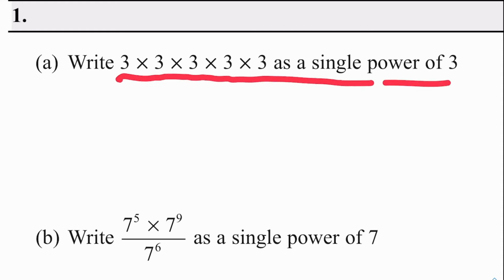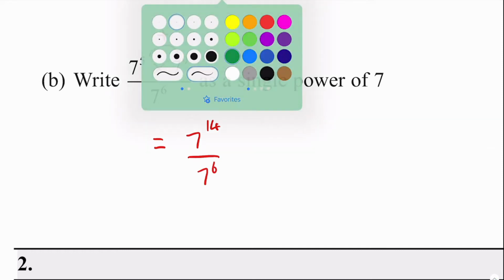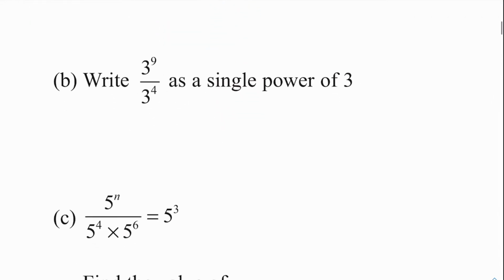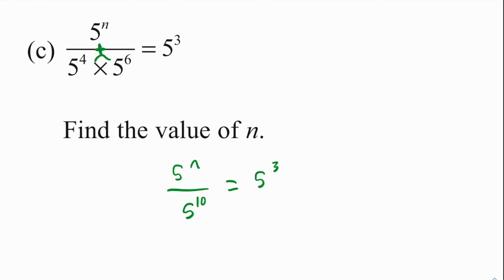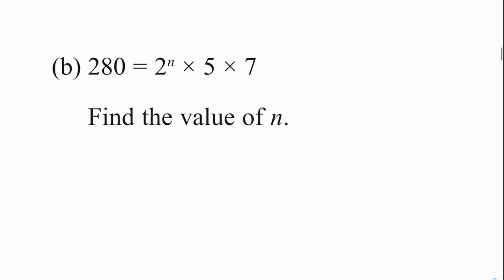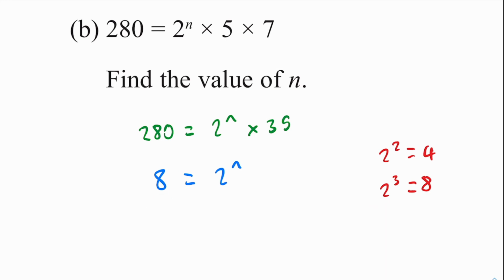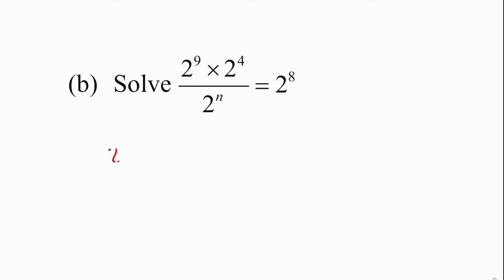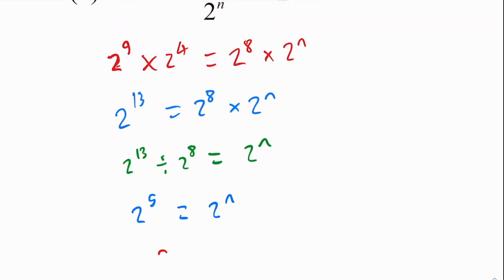Indices Worked Examples PART 1 - GCSE Maths (AQA, OCR, Edexcel)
Here is part 1/4 for the worked solutions on Indices. I hope you find it useful!

I offer private tutoring for a range of subjects including Maths, Chemistry, Physics and Biology all the way up to A-Level.

I release posts daily that range from quick maths questions and answers to useful revision tips and much more.

I also have a TikTok with over 150,000 followers! I release quick tips and tricks for maths questions in a short 15 second video format.